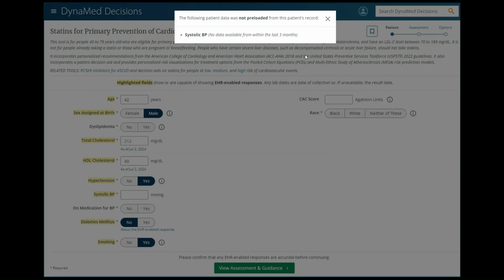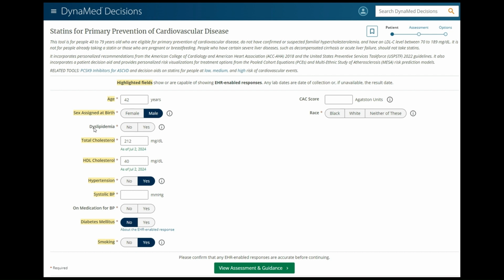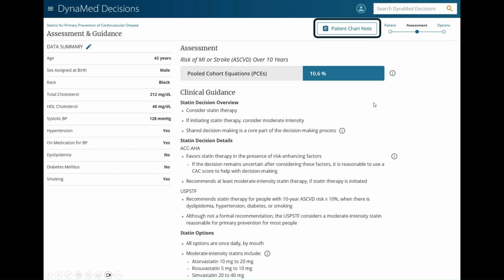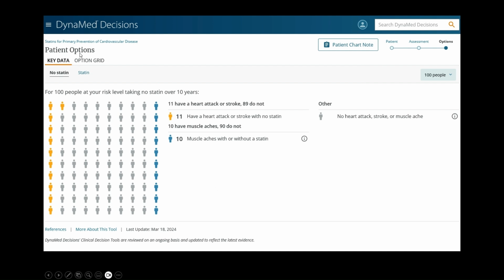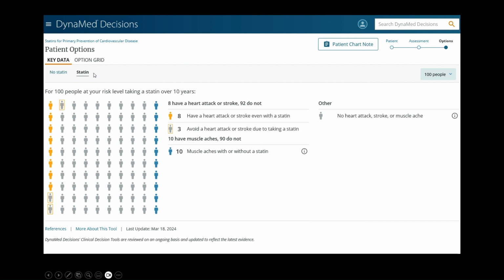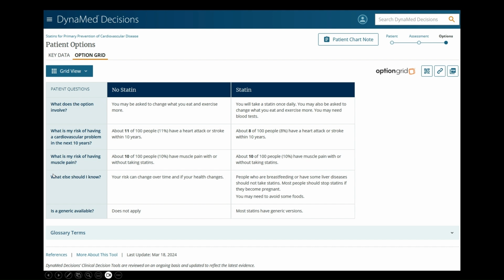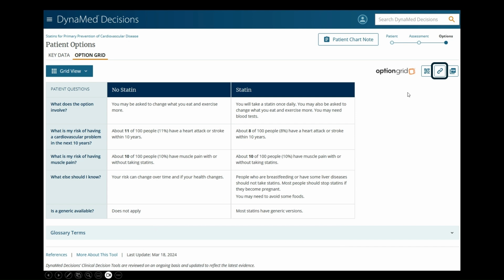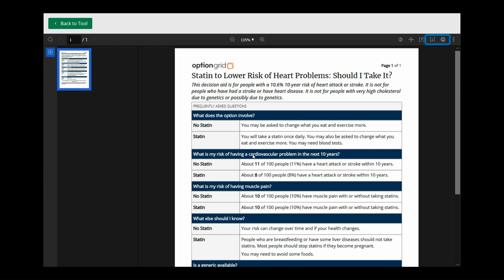Demo of DynaMed Decisions Tools within an EHR Integrated Environment